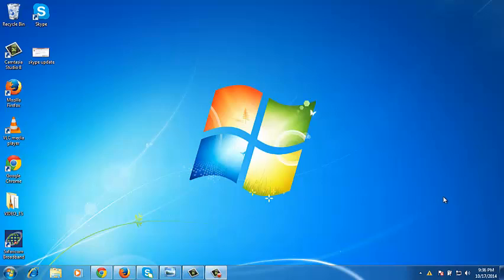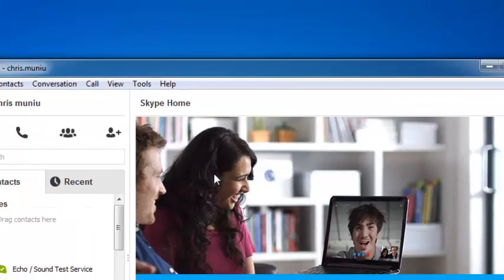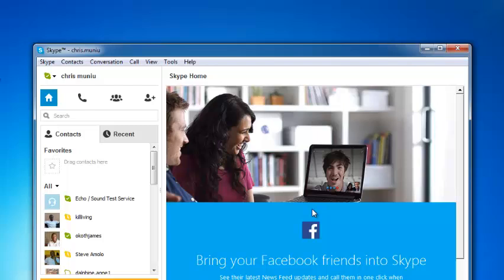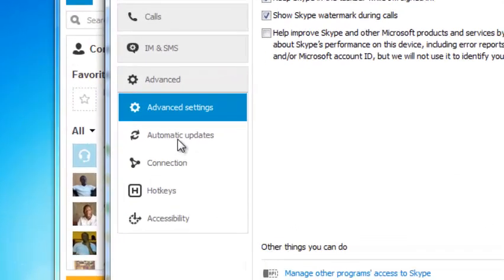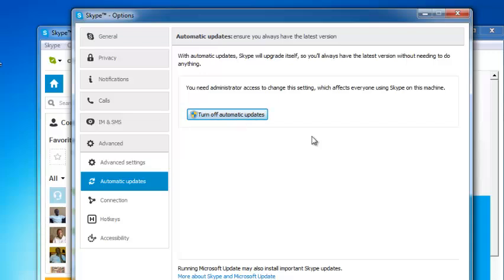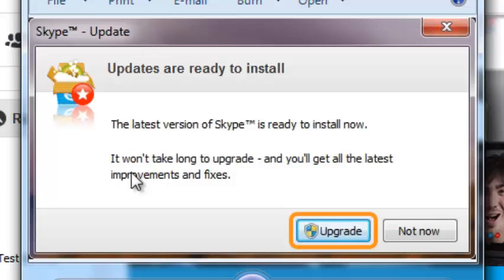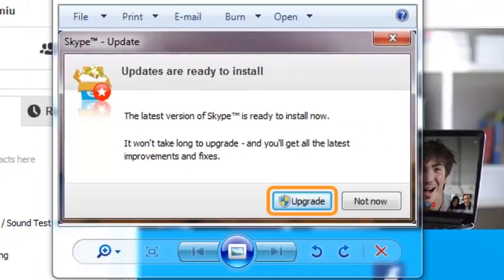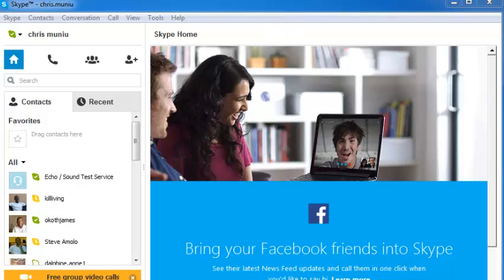How To Update Skype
In this simple video tutorial, you will learn how to Update the Skype App on your windows PC.

For enhanced quality, to better reliability to improved security, there are plenty of reasons why you should install skype update and ensure you are always running the latest version.

To update Skype Manually:
Launch Skype.
Sign in normally
In the Menu bar, Click on 'Help' and select 'Check for Updates'
If a skype update is available, follow the on-screen instructions to upgrade Skype.

You can also turn automatic updates on or off in your Skype application.
Click on tools and select 'Options'
Under 'Advanced' tab, click on 'Automatic updates'
Click on the button to toogle automatic updates on or off.

Sometimes Skype gets updated together with the Windows updates.